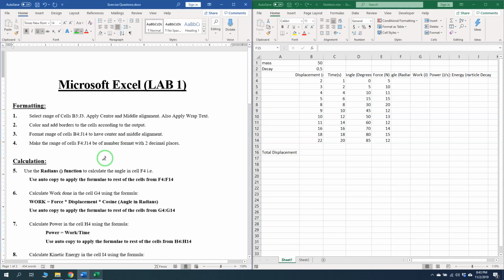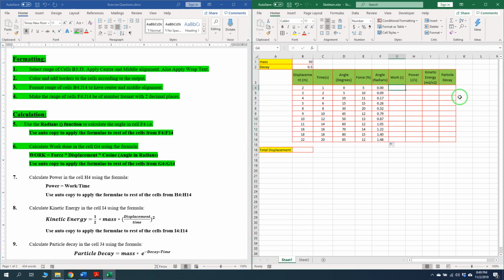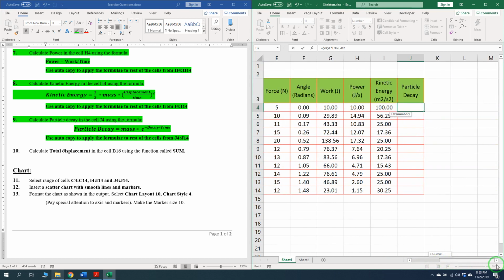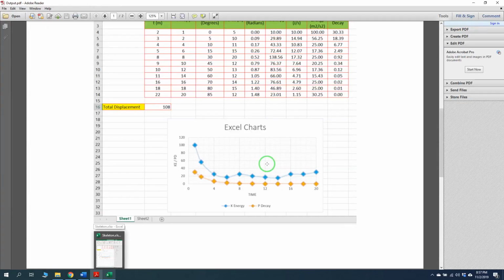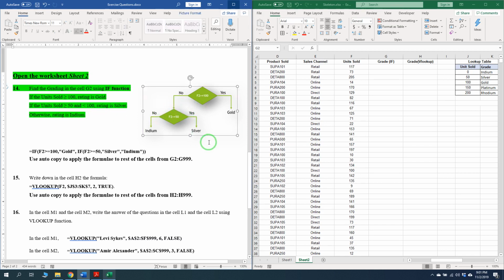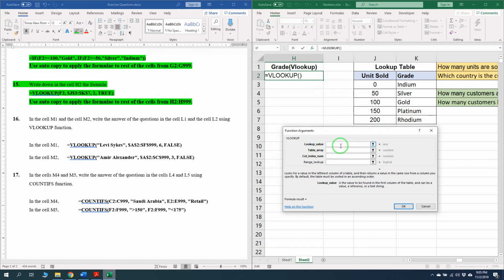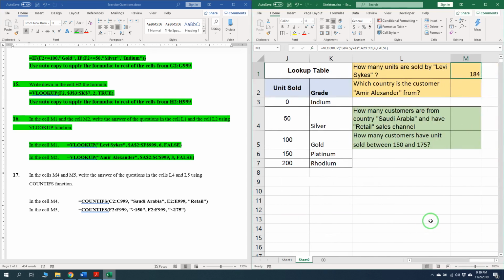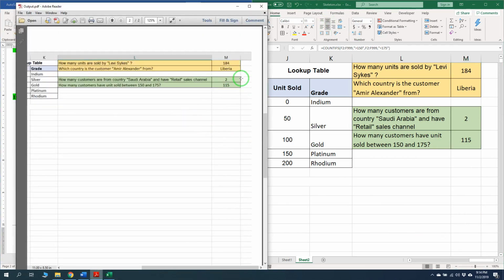Excel Exercise 01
Excel Exercise, VLOOKUP, COUNTIFS, IF